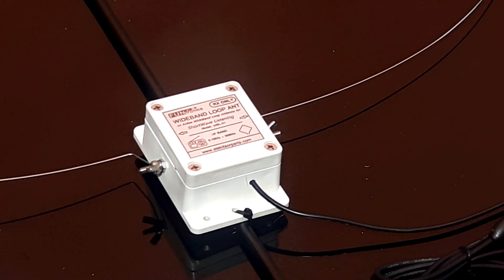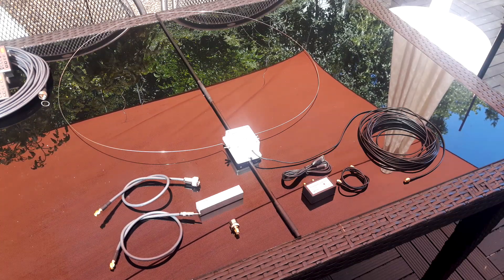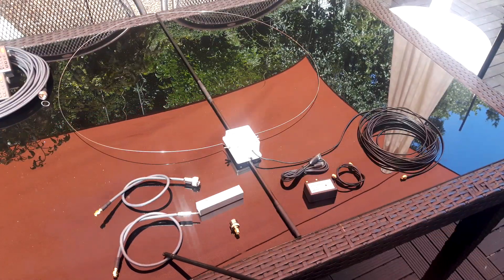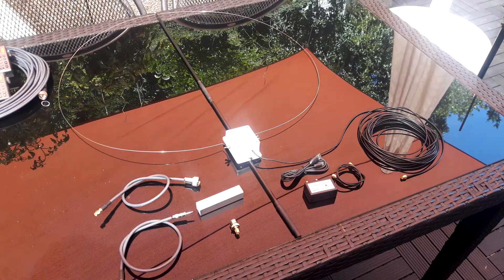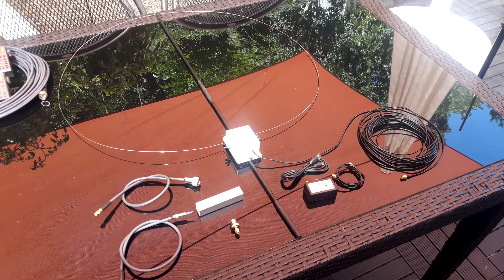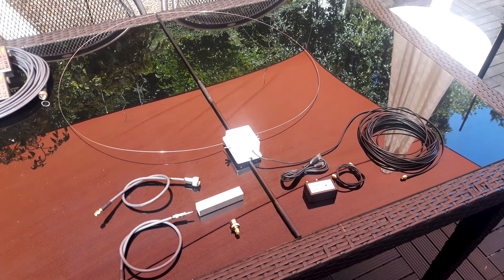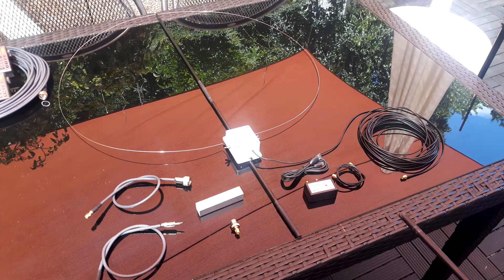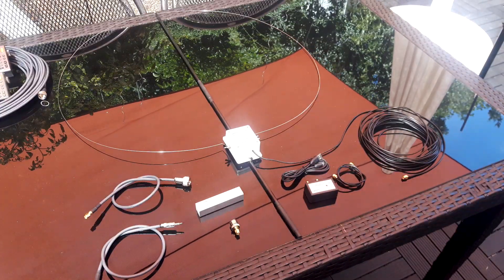WBL-01 Wideband Active Loop Antenna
A brief look at the WBL-01 Wideband active loop antenna by Funtronics This antenna works well at ground level.  The power transformer has excellent noise rejection from house mains.  The low noise amplifier is also encapsulated in a black resin.  In addition to HF bands the MBL-01 is highly directional on LW and MW bands In the next video we'll be trying out this Antenna on MW, LW and the HF bands for your comments and questions.